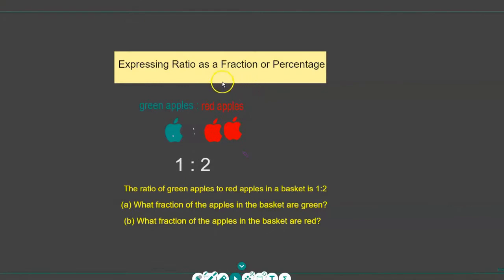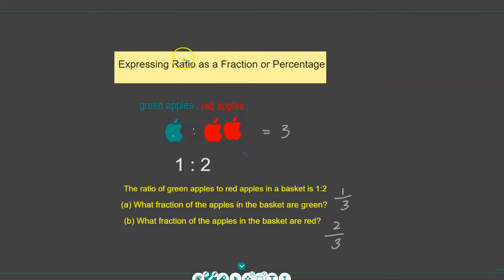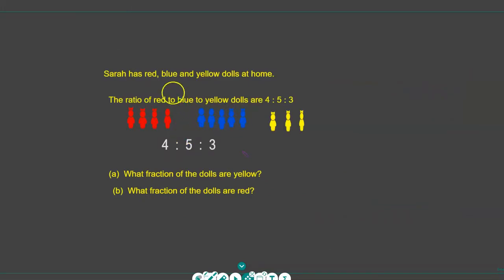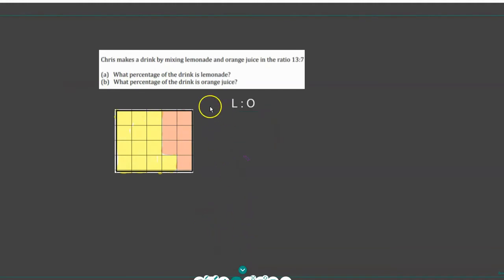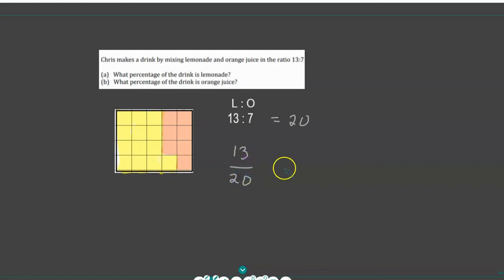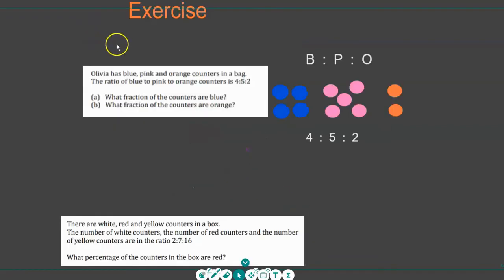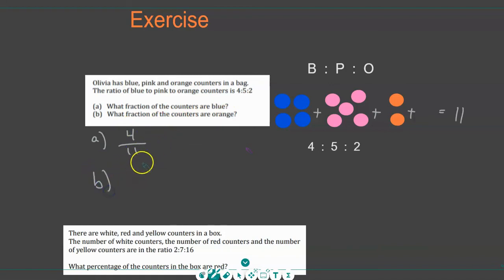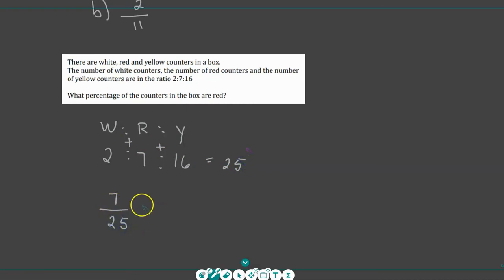Ratio: How to Express Ratio as Fraction or Percentage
This video explains very simply how to express ratio as either a fraction or percentage.